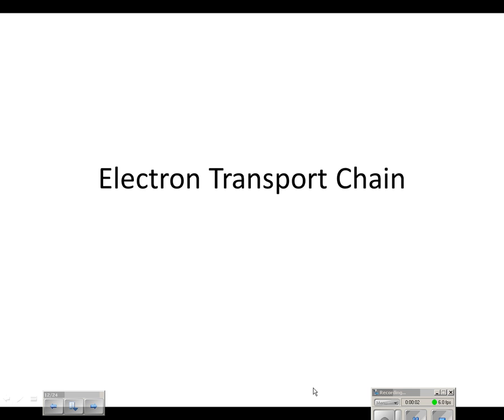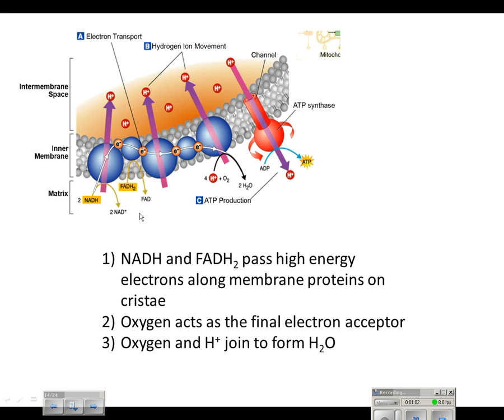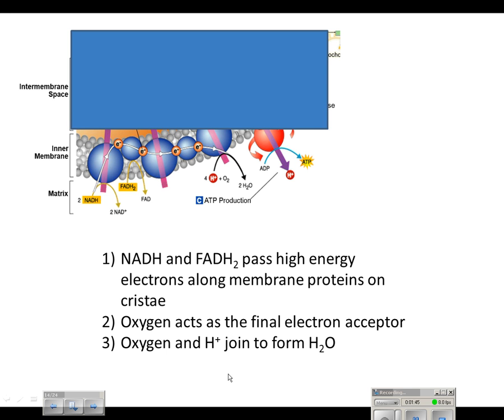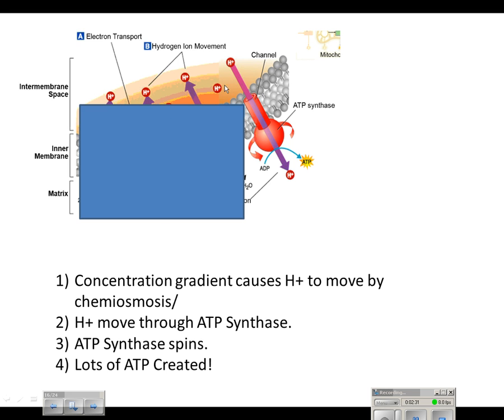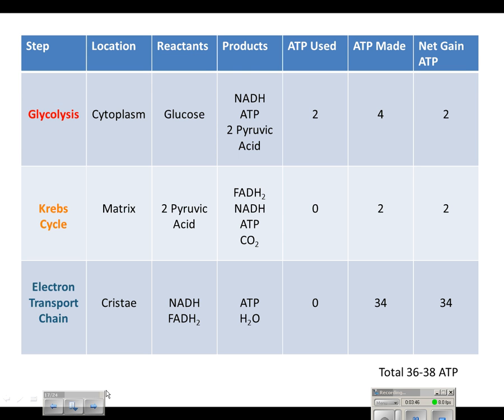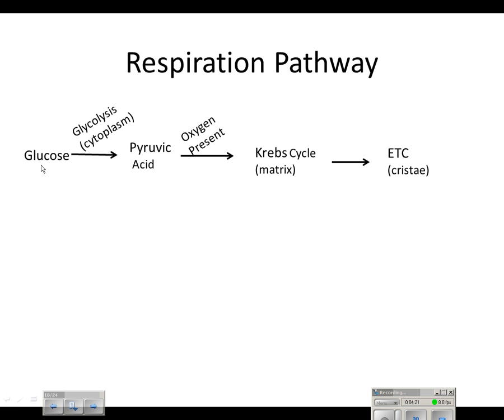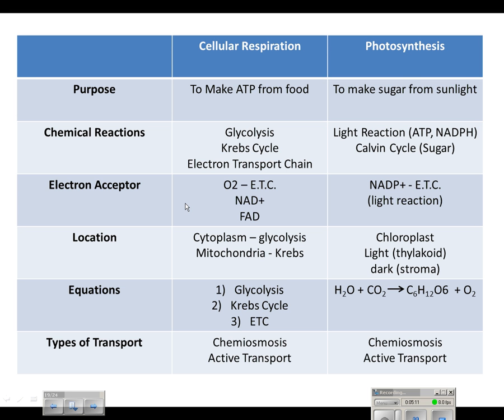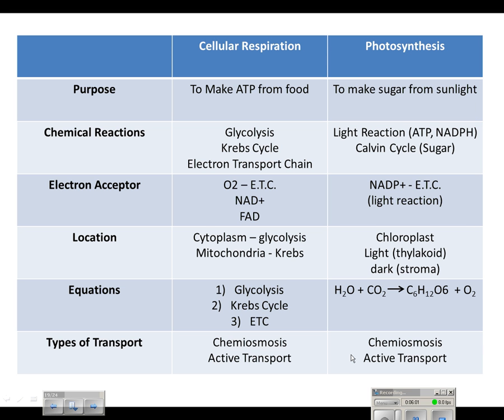ETC Video lesson.wmv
Electron Transport Chain and Comparison between Photosynthesis and Respiration